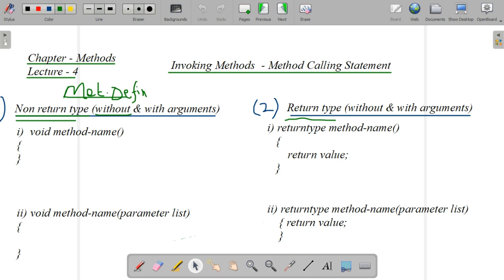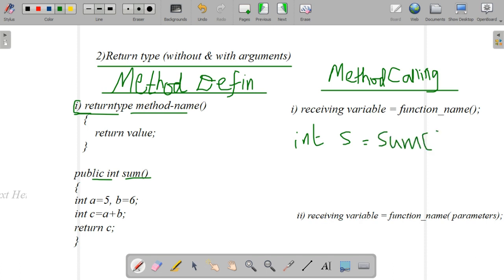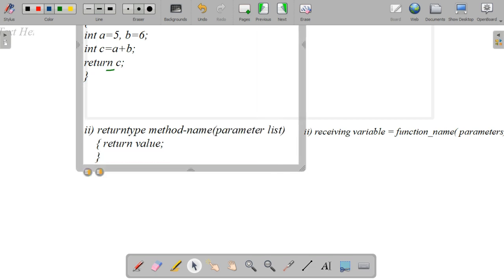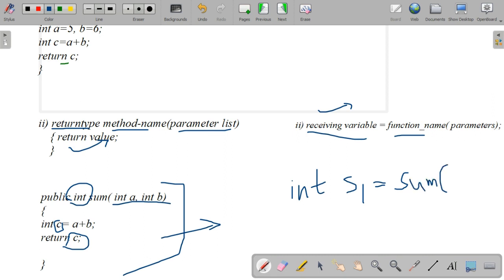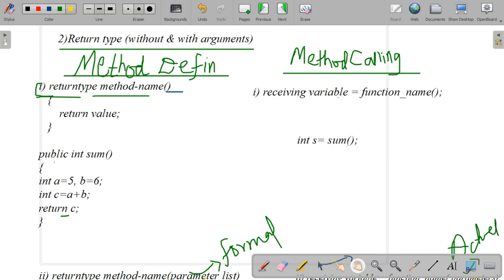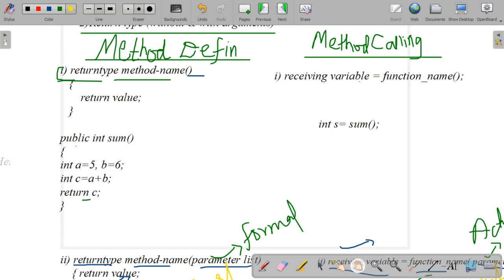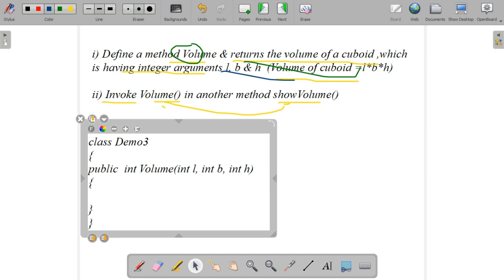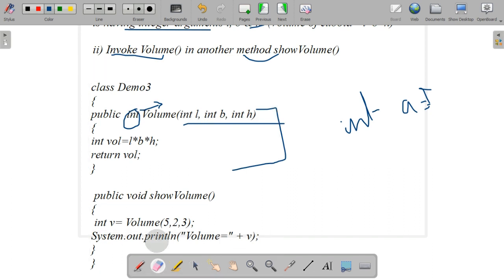Method Invocation |Calling Statement - Return type Method (Without or with arguments) ICSE 10 |Lec 4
How to define Return type Methods with and without arguments and how to invoke the defined methods ?